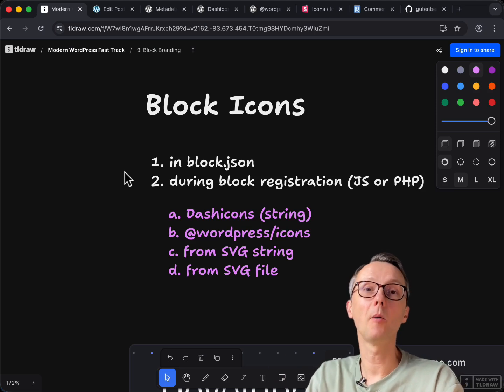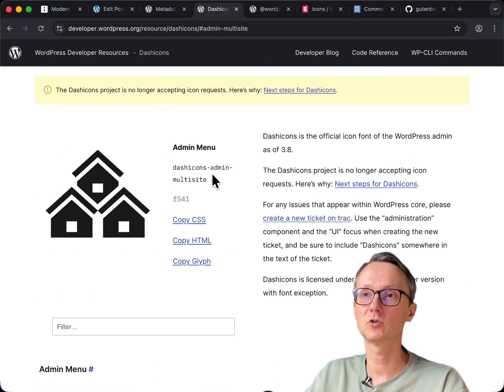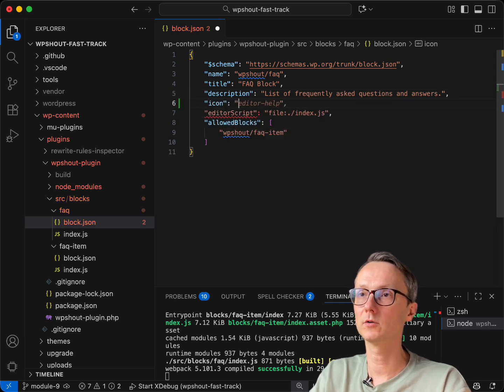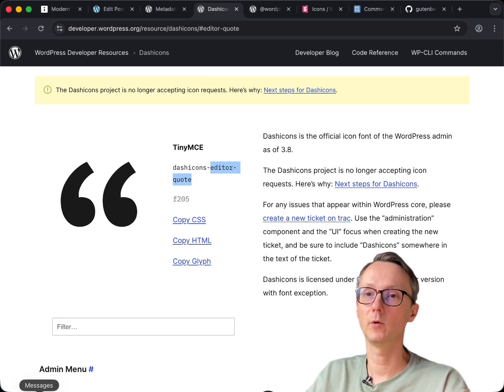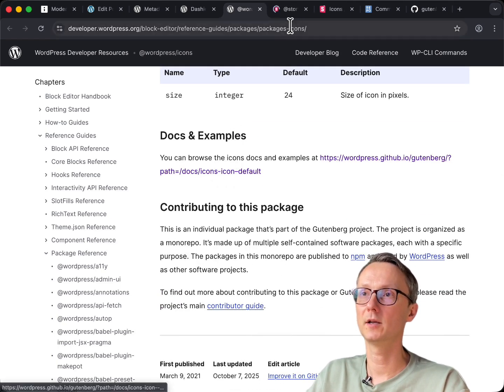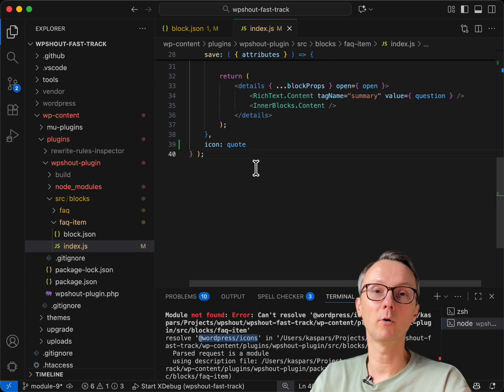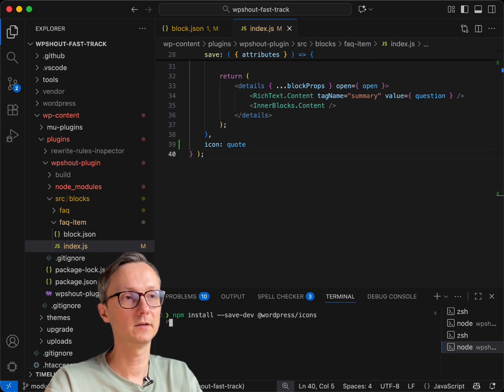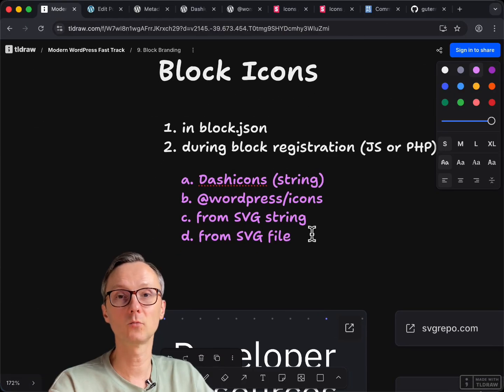How to Add Icons to Your WordPress Blocks (3 Methods)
Learn how to add icons to your custom WordPress blocks using three different methods. In this lesson from Modern WordPress Fast Track, we explore using built-in Dashicons through block.json, registering icons in JavaScript, and pulling from the modern @wordpress/icons library.

You'll see the pros, limitations, and setup needed for each approach so you can choose the best option for your project.

🎓 This is a preview lesson from our WordPress development course, Modern WordPress Fast Track.

It’s taken from Module 9: Block Branding